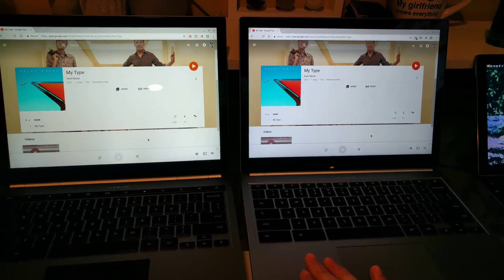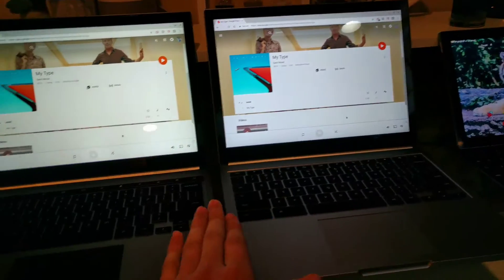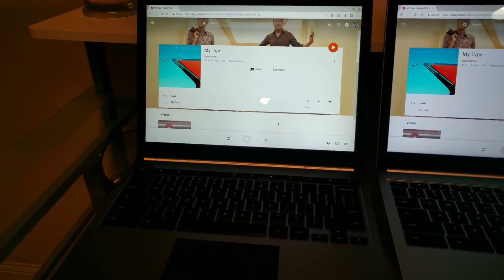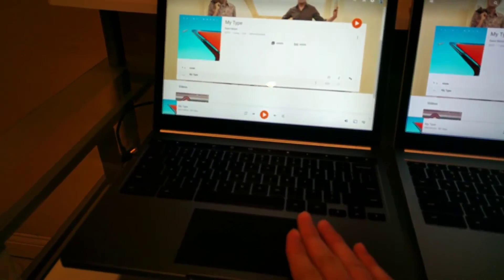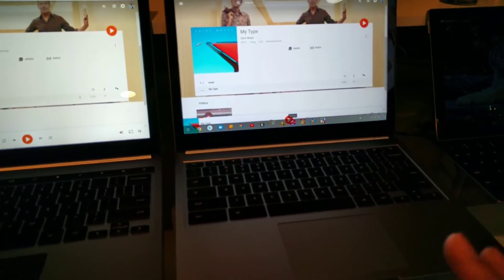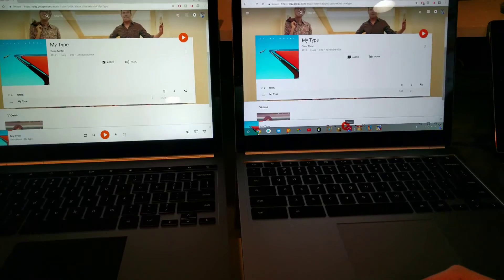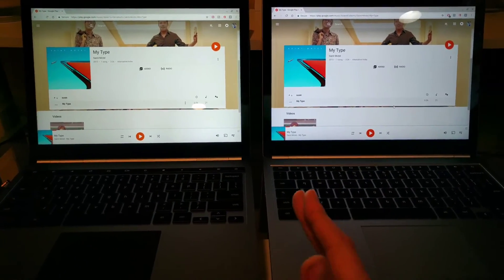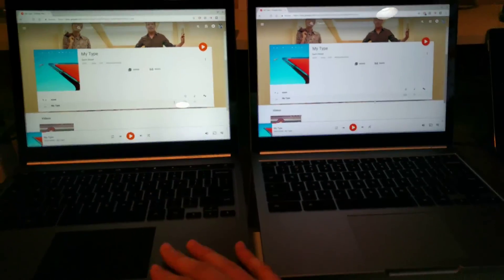Chromebook Pixel 2013 vs 2015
Hey guys, just doing a quick comparison between the two Chromebook Pixels. Just wanted to throw my two cents on how I felt about upgrading from the 2013 version vs the 2015 version.

Sorry about the cut off ending. Wanted to make the video in one go.

If you have any questions or want a follow up video showing off other things just let me know.